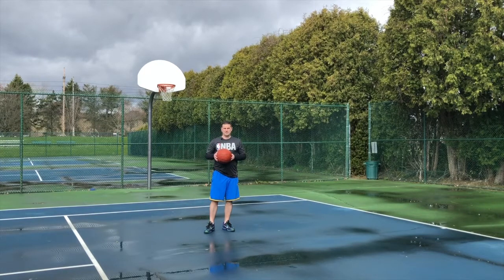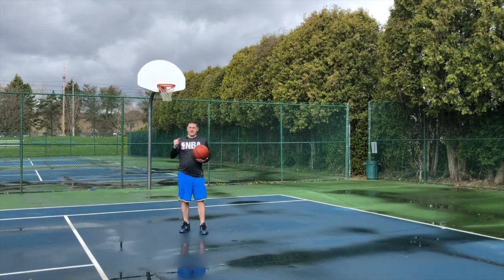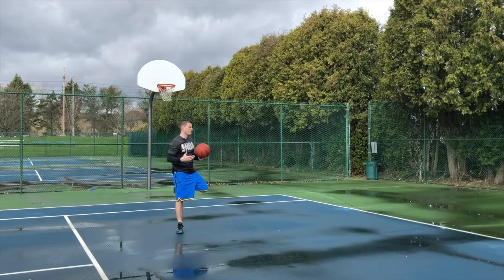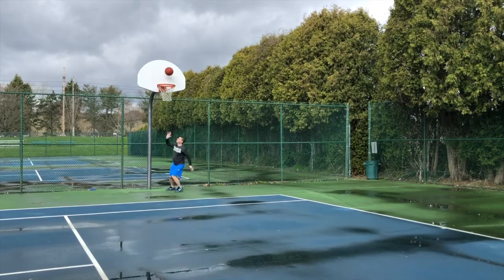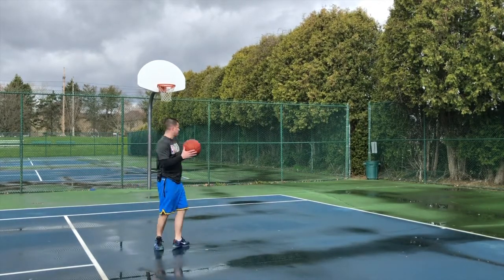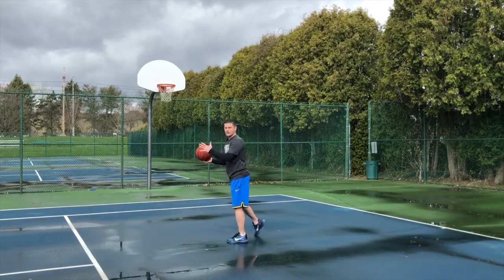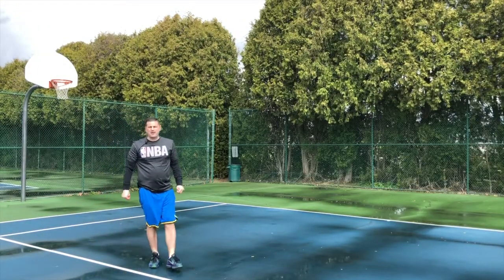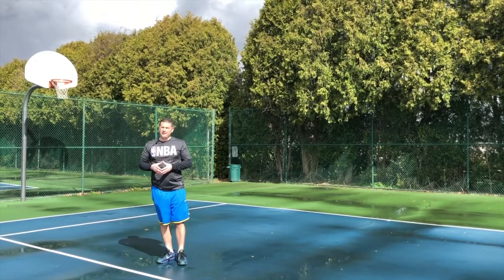Right Hand Layup Level 1 | MyTurnBasketball Skills Footwork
Right hand layup is a basketball skill for level 1 footwork in the MyTurnBasketball progression system.   This system helps players evaluate current skills, progress with their skills, and learn what skills to work on next.  There are printouts for each level and videos for each skill at MyTurnBasketball.com
If you click the hashtags it will help organize the list videos for the skills your looking for
About Coach Sullivan
Coach Sullivan is a basketball coach with a vast experience with player development.   He spent summers working at Attack Athletics with Tim Grover (clients: Jordan, Kobe, Wade, and more) and Mike Procopio the former Player Development Coach of the Dallas Mavericks. Coach Sullivan started his own AAU program and coaches high school locally.

As a coach he has won major National AAU tournaments such as the Rumble in the Bronx, Rhode Island Jam Fest, and even defeated the number one ranked team in the country in AAU Nationals. As a high school coach, he has coached at multiple levels and has been part of sectional championships.

Coach Sullivan, has worked the country's top camps including both Five-Star and Hoop Group Elite camps. Coach Sullivan also played four years of college basketball, played at the point and was a team captain. Coach Sullivan's experience ranges from NBA players, foreign pros, college players and local players.